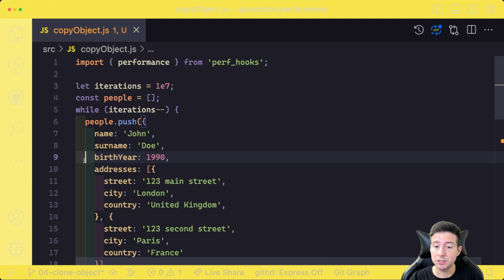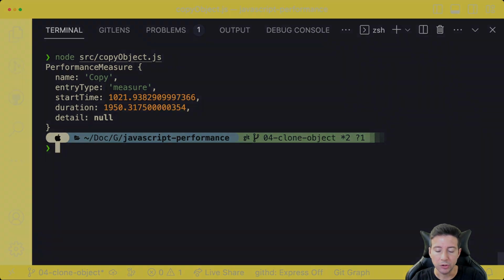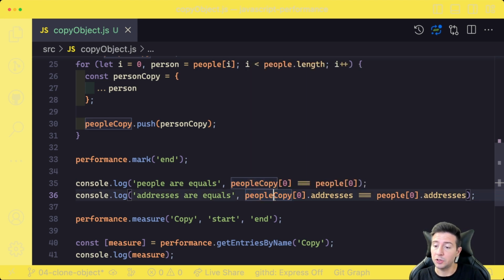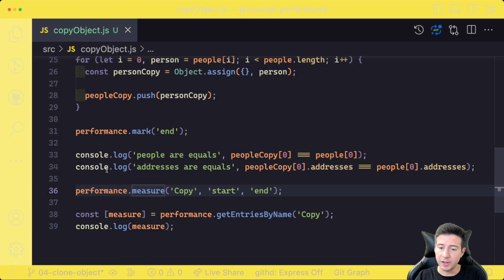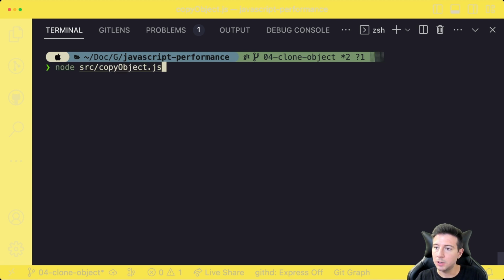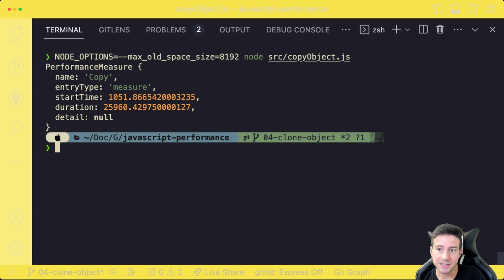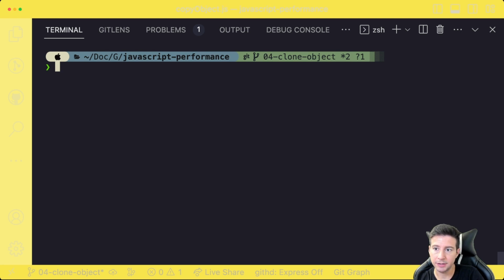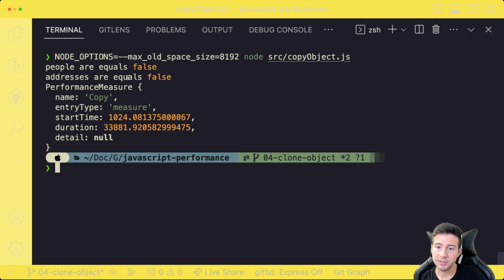Clone, How many are in JS?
Learn 4 different ways to clone an object in javascript and understand the advantages or disadvantages of every solution.